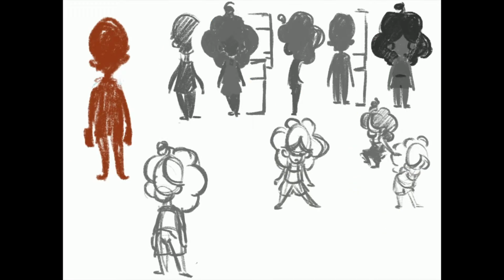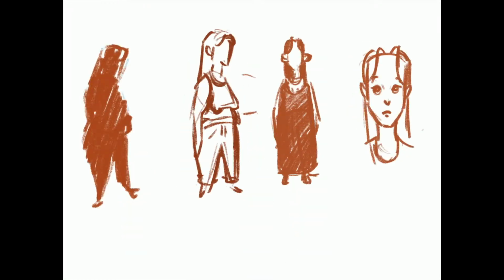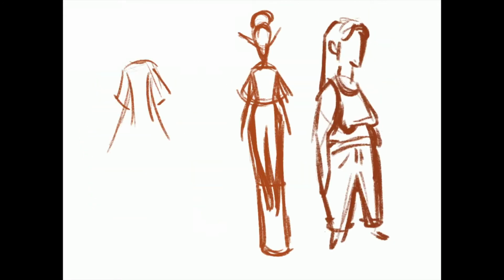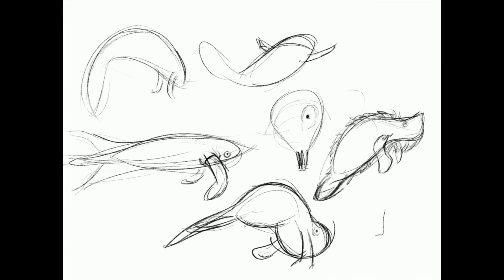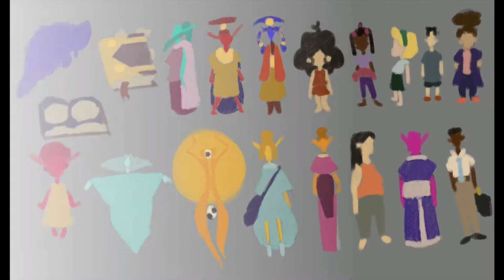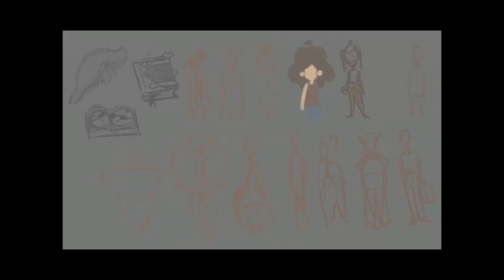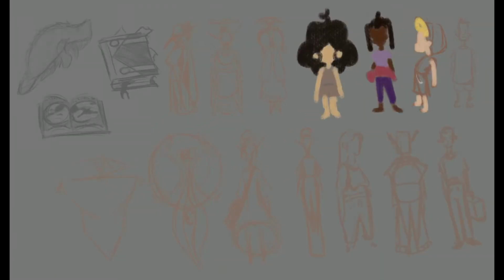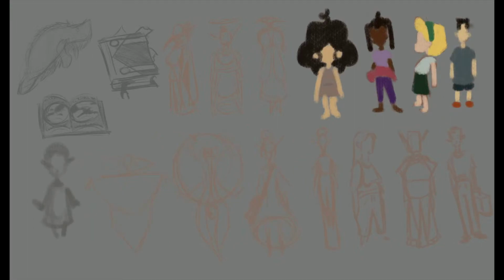Character Design: Designing a Cast of Characters for Between Which Worlds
I have been working on writing a story, and in this video, I will walk through the process I used to design all the characters that appear in this story, as well as create a lineup.